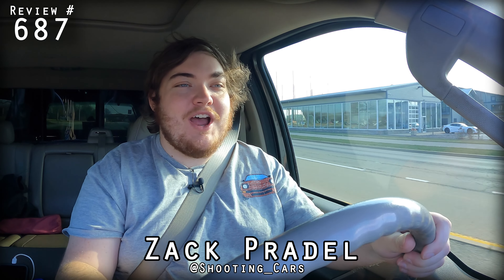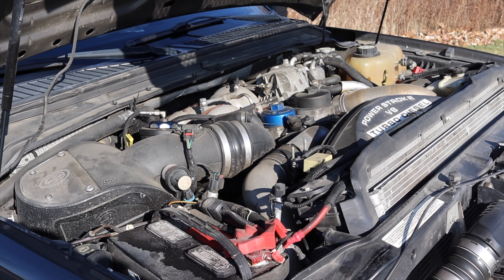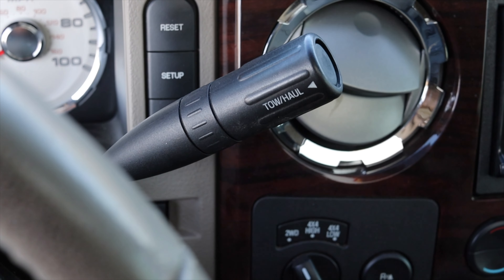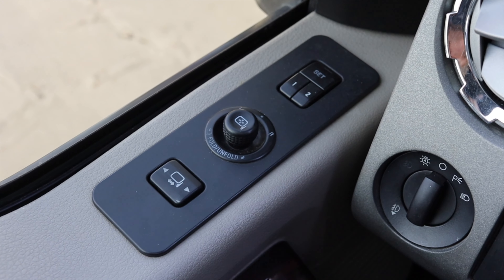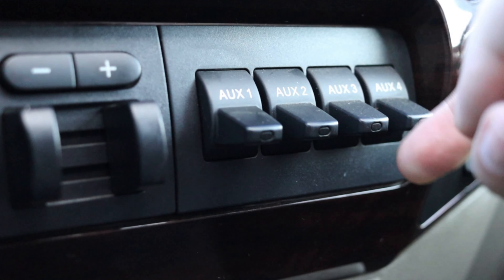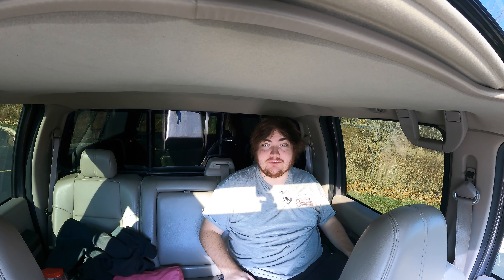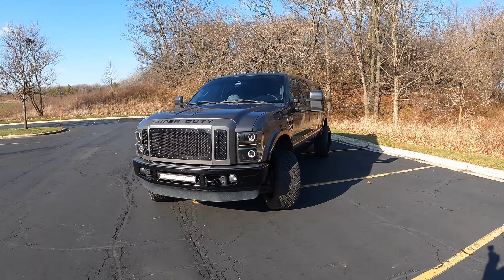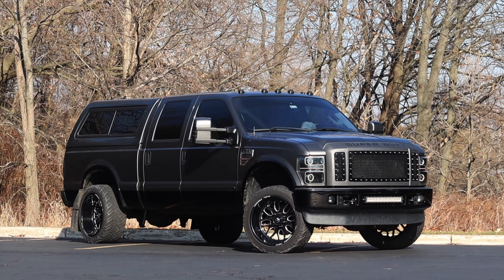2008 Ford F-250 Super Duty Review - Is The 6.4L Powerstroke V8 Any Good?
My thoughts on the 2008 Ford F-250 Super Duty with the 6.4L turbocharged Powerstroke V8 and 5 speed automatic transmission!

Timecodes:
0:00 - Intro
0:41 - Engine / Transmission
3:23 - Interior
6:40 - BFB Test
6:56 - Interior
7:21 - Back Seats
8:13 - Bed / Cargo Space
8:59 - Exterior
9:36 - Final Thoughts
10:43 - Outro